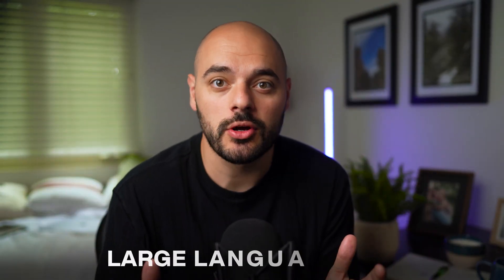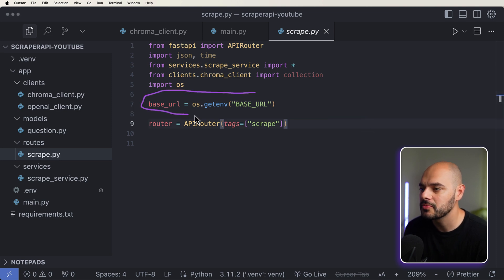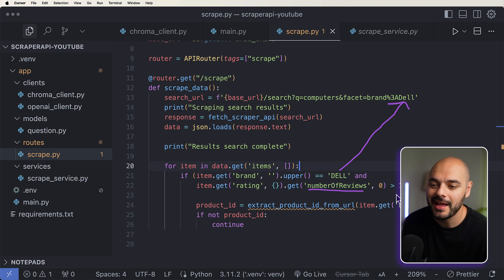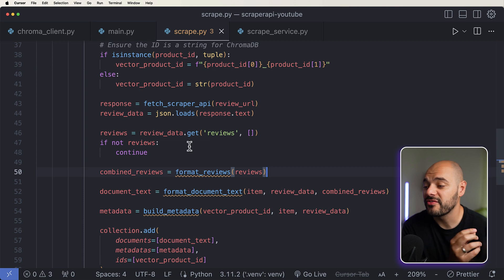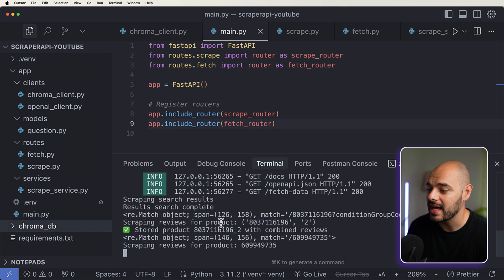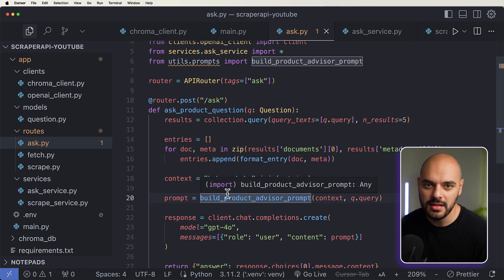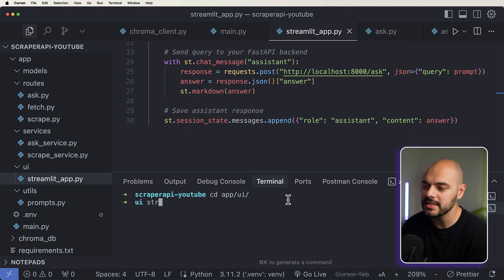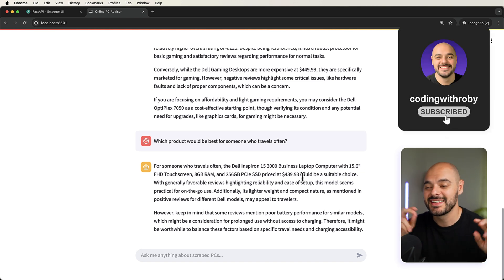Turn 99% of the Web Into LLM Knowledge in Just SECONDS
What if you could scrape 99% of the internet using ScraperAPI … and turn it into a full stack FastAPI AI that answers your questions? In this video, you’ll learn how to scrape websites at scale, store that data in a vector database, and build an intelligent LLM-powered app that can answer natural language questions based on the scraped content.

00:00 - Introduction
01:00 - What We Have So Far
02:55 - Adding Scrape Logic
06:48 - Populate Data In Vector Database
07:40 - Format Reviews For Vector Database
09:25 - Run The Scrape and Save The Data
10:55 - Create LLM Model With RAG
13:46 - Create The UI For Full Stack

Partnered with ScraperAPI to explore this tool,